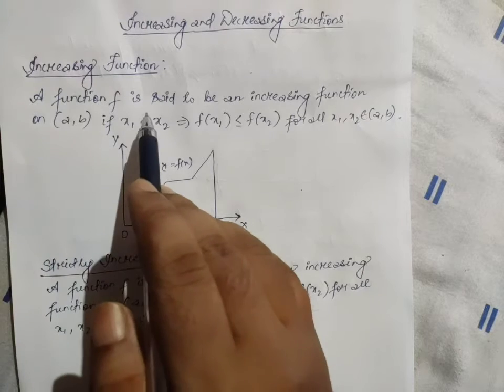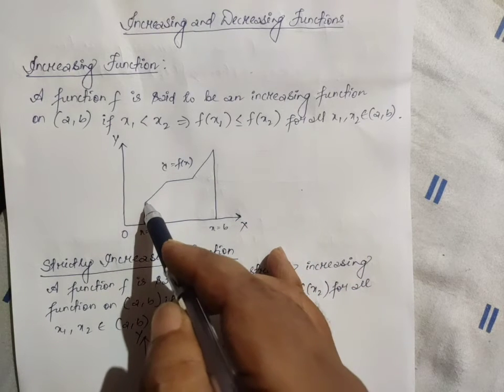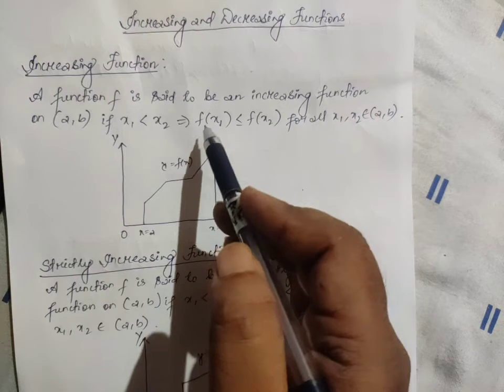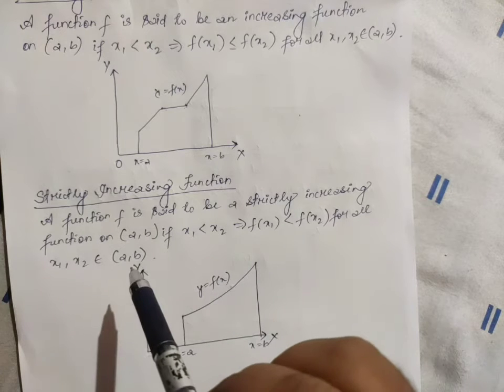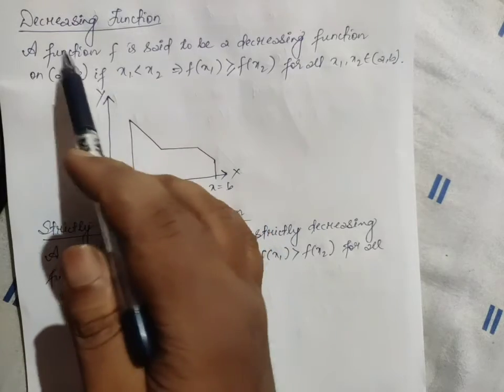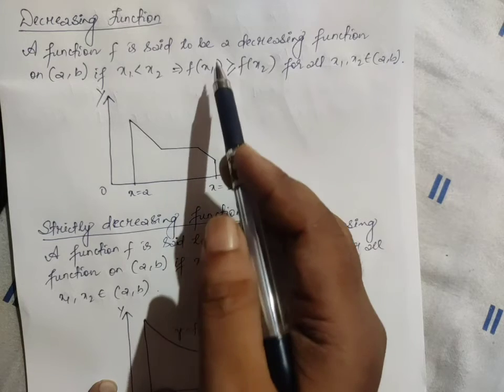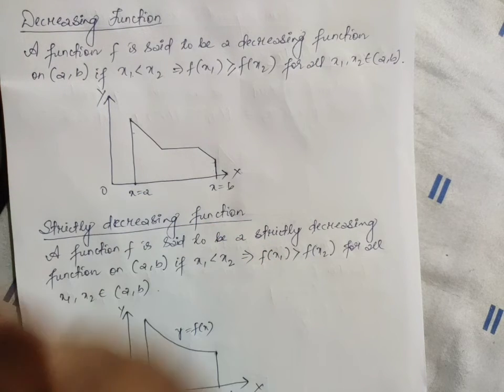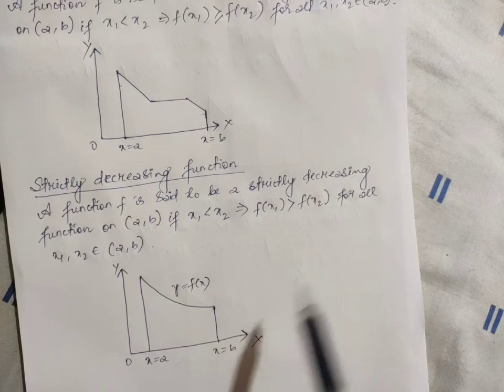Class 12 Chapter 6 Exercise 6.2 Introduction